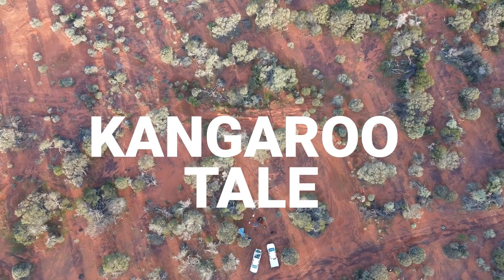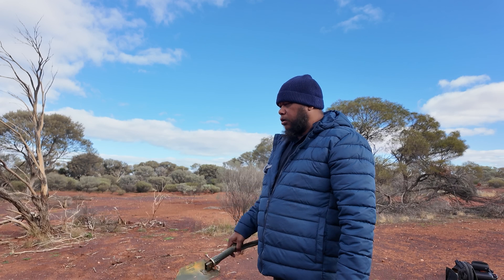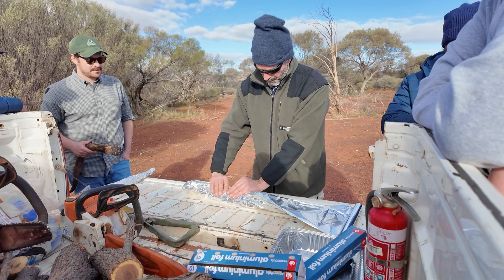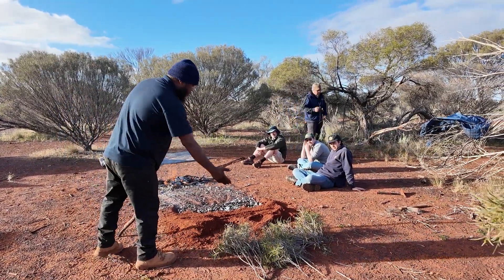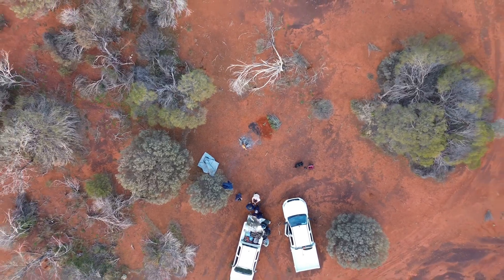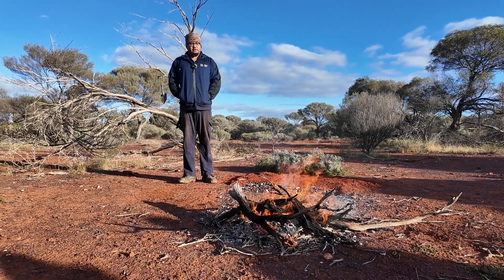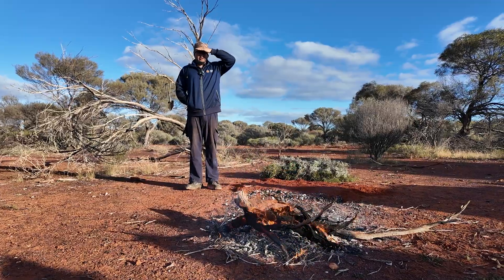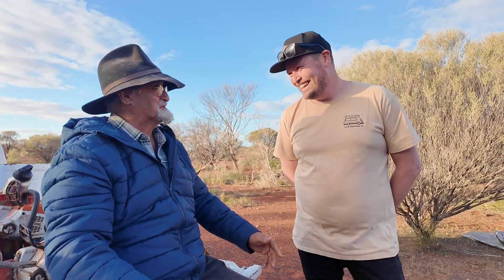Kangaroo Tale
A short tale about cooking up marlu tail on the coals.

At Morapoi Station on Wangkatha Country in the Goldfields of Western Australia, Traditional Owners and Indigenous rangers from Goldfields Aboriginal Community Services (GACS) guided Telstra staff through a profound five-day experience of connection to Country, culture, history and story.

The IDA facilitated the process of exchange and connection, this involved GACS rangers and Telstra staff working together on recording video stories, including this short film, to the theme Keeping Culture Alive. The media component of the exchange also enabled GACS rangers to build on their storytelling and practical filmmaking skills.